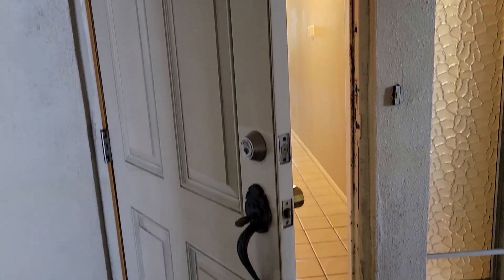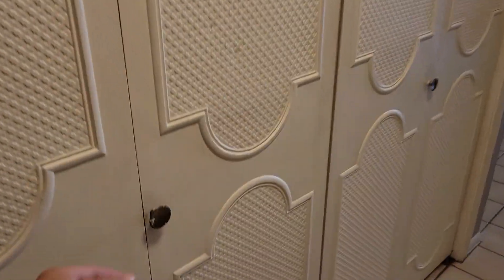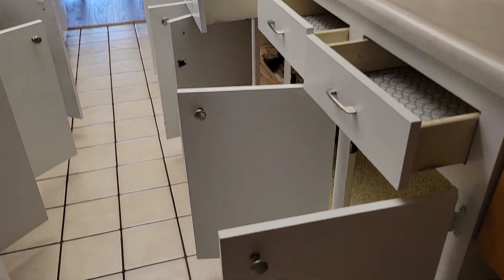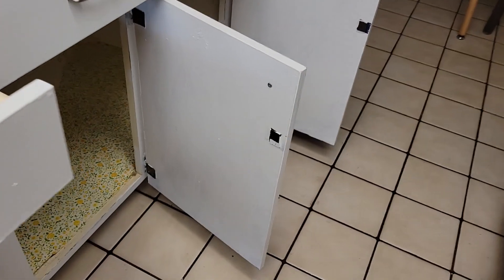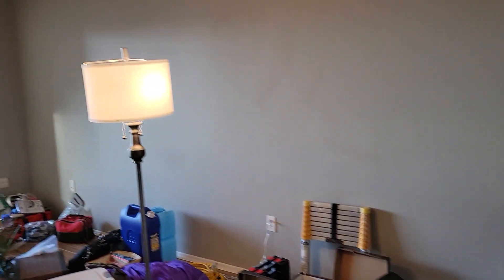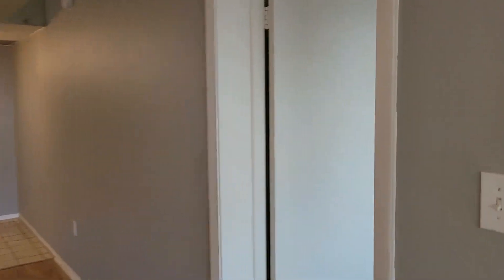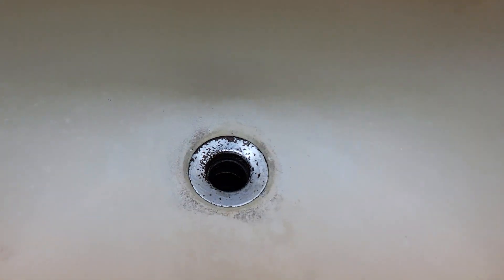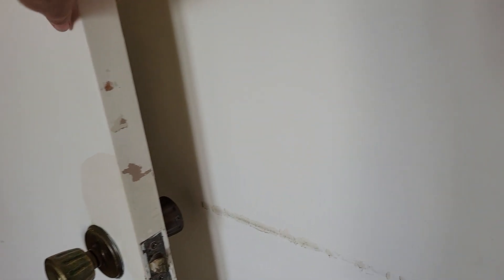622 edgewater 323 move in movie 12.7.21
hot homes realty